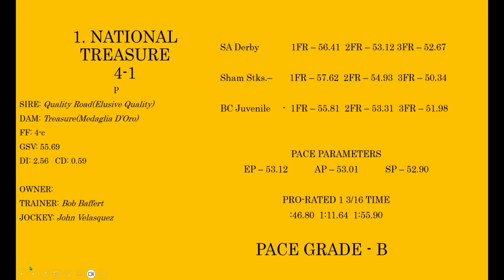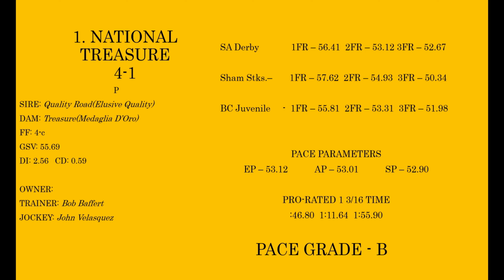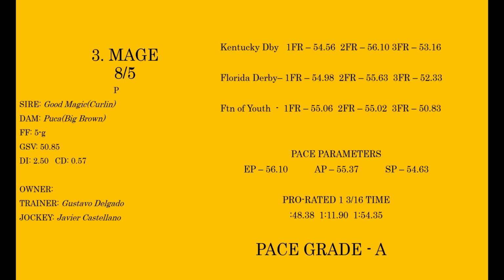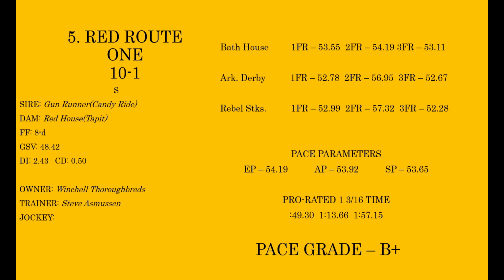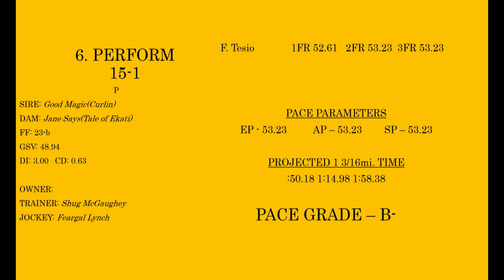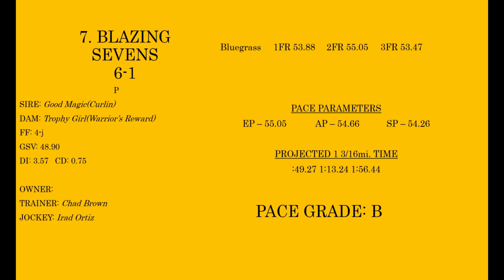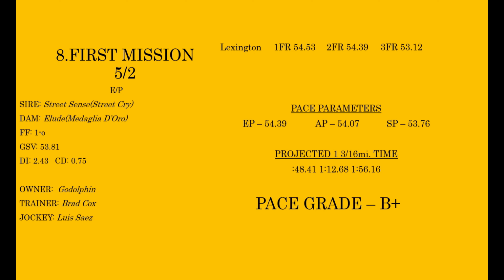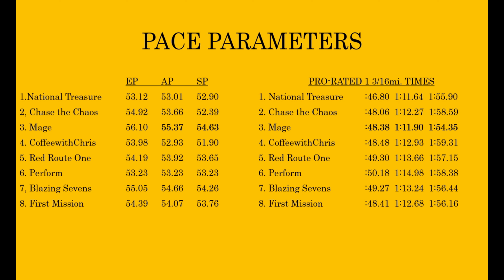PREAKNESS 148 - THE ELEMENTS OF HANDICAPPING: PACE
Who can run in the PReakness? We'll study the pace figures and find out...